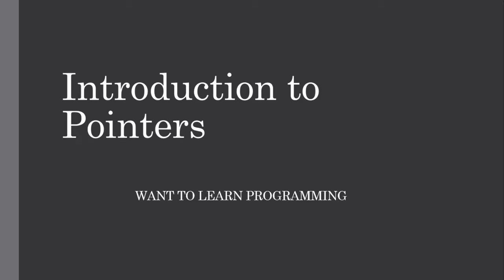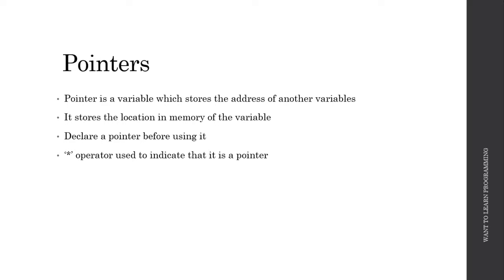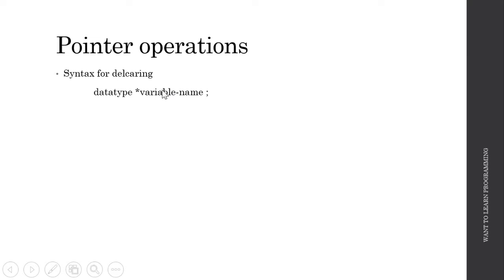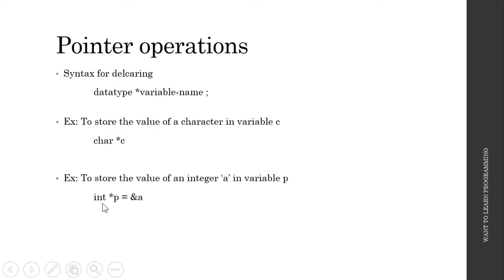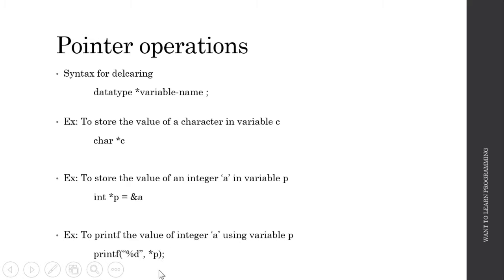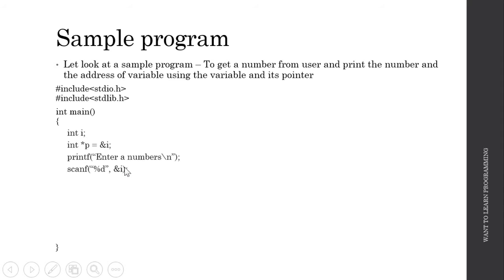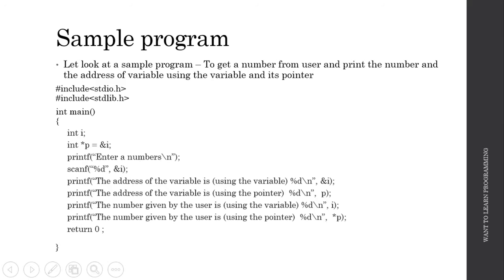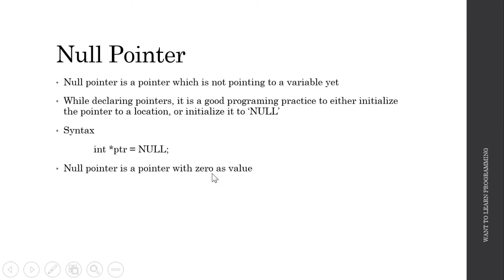Basics of C Programing 26 : Introduction to pointers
What are pointers? How do they help you in writting programs? Find out by watching this video !!